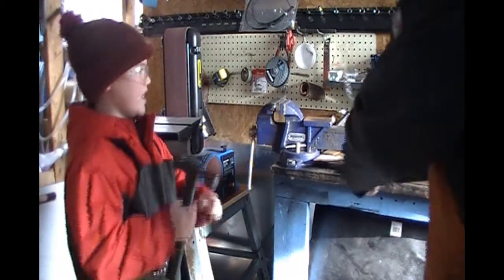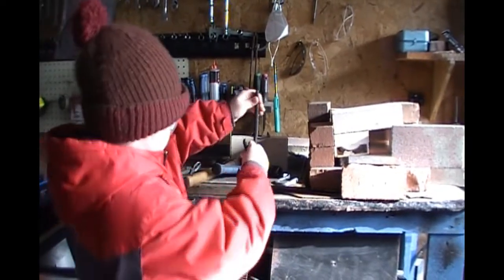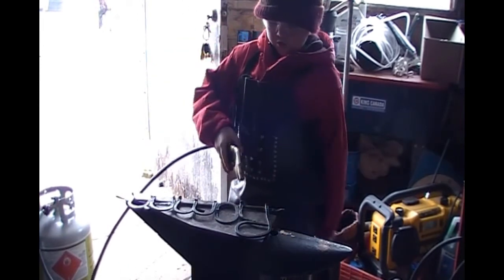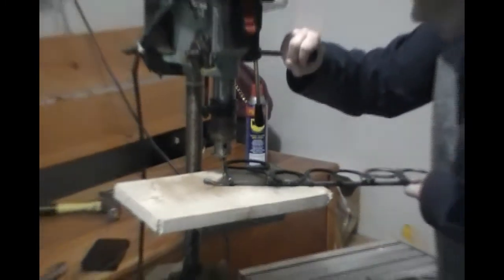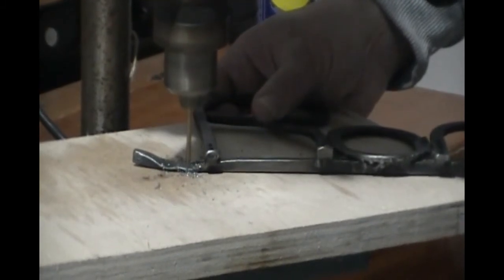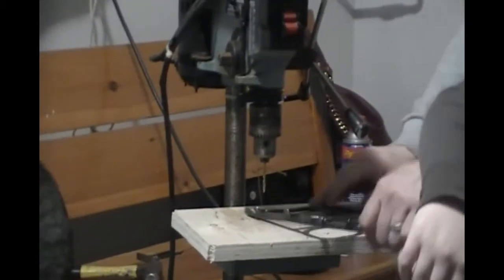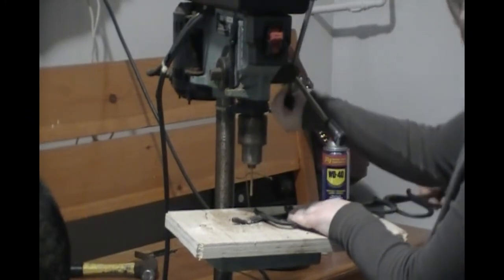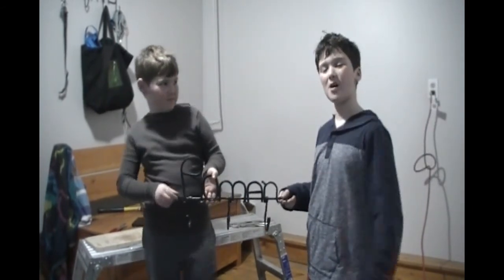Iron Boys Create A Roman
Family Forging Fun
Forging Safety
Beginner Forging
Creating sign
Gifts forging